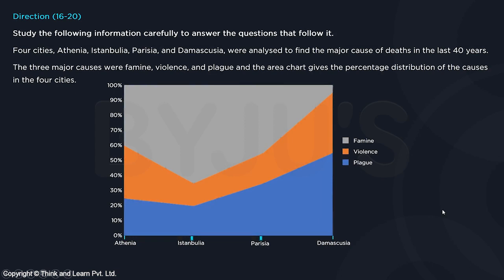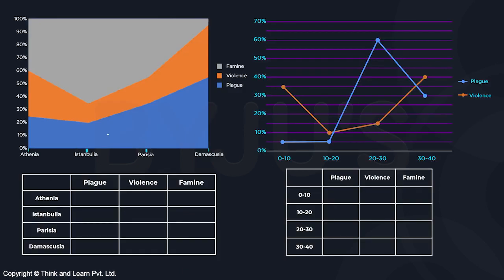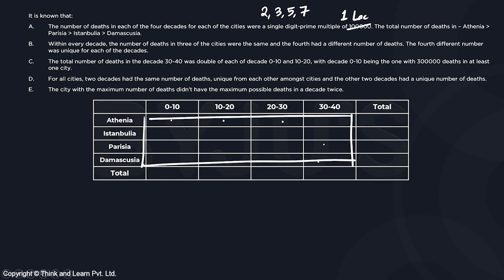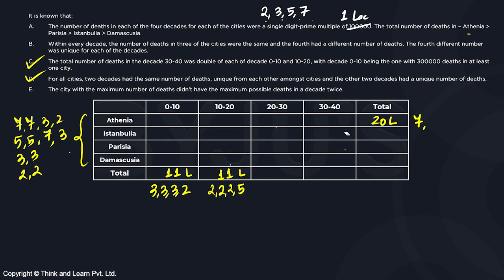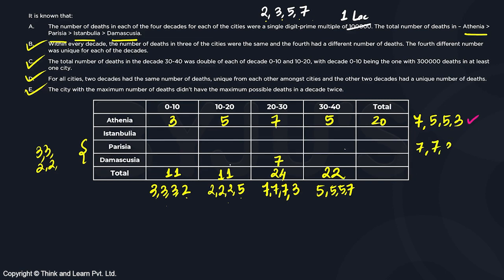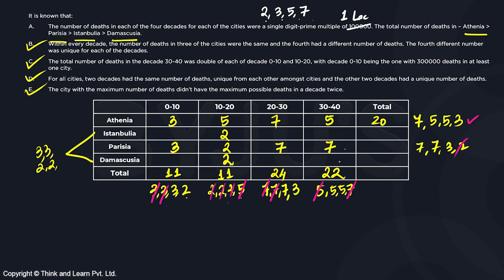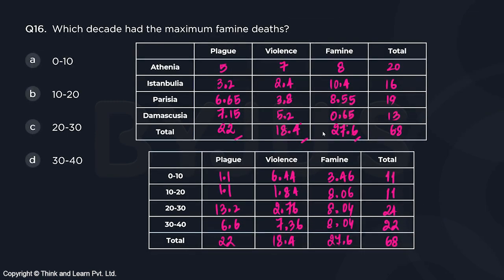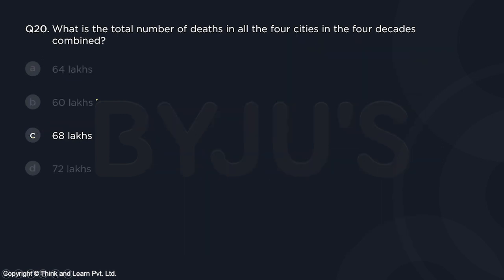Q16 to Q20